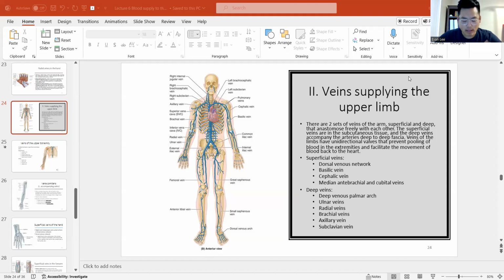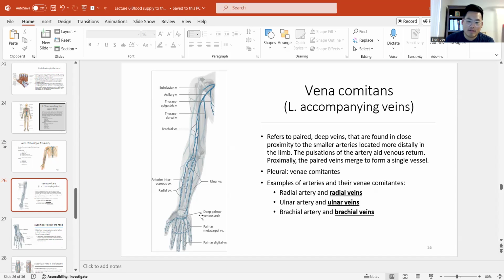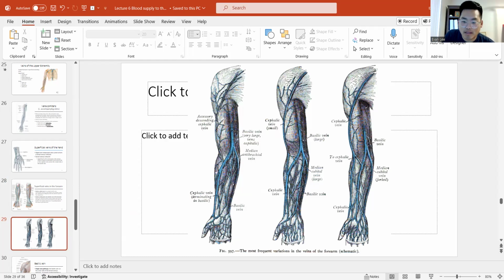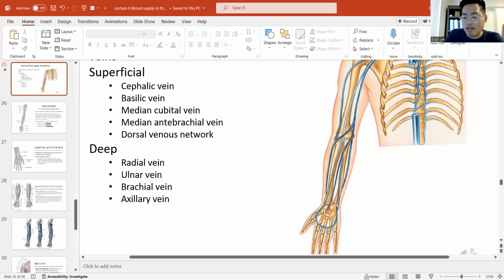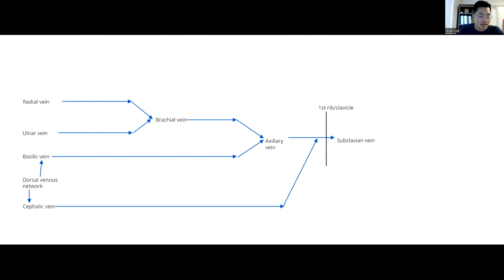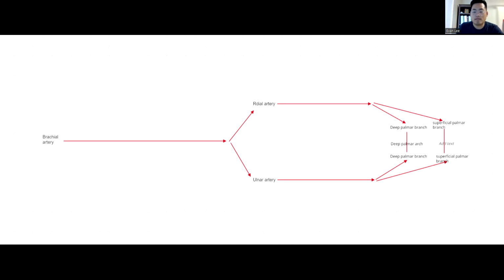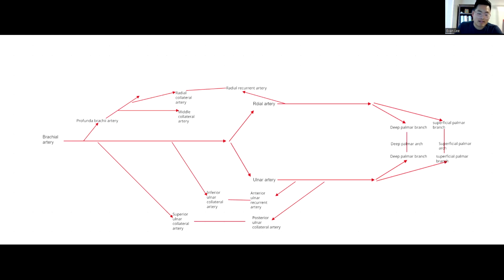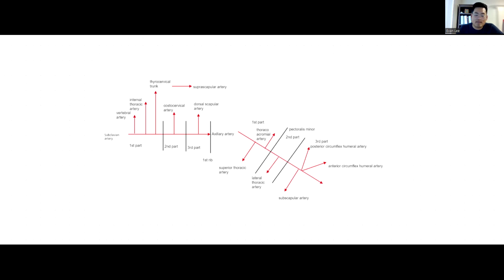Blood Vessels of the Upper Extremity Part 2